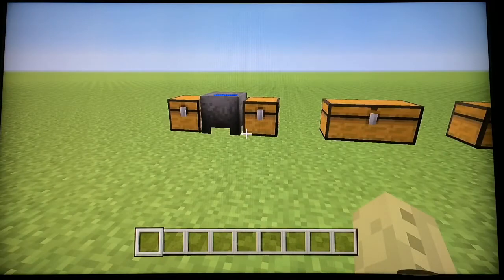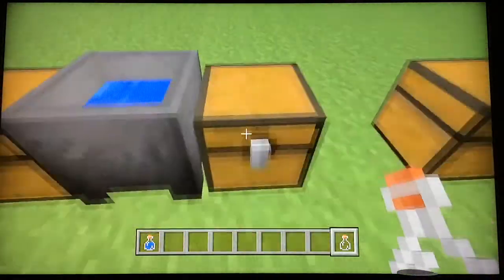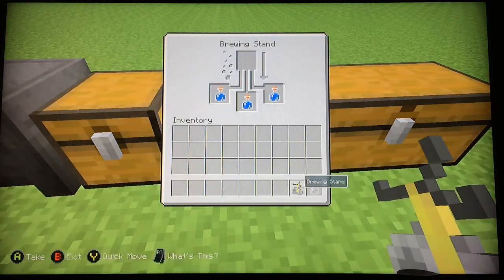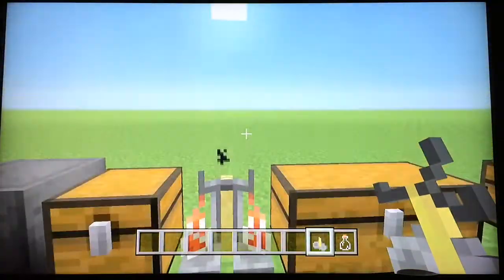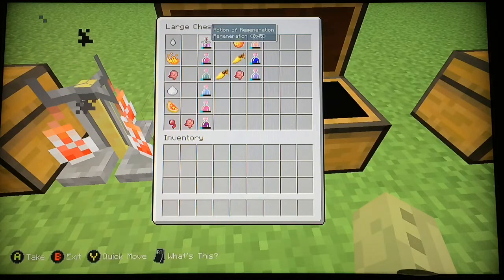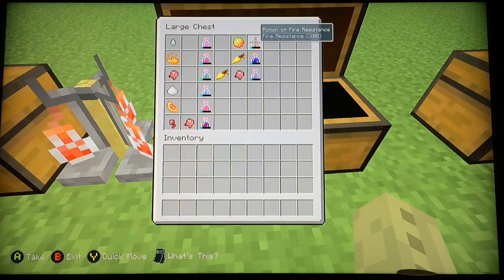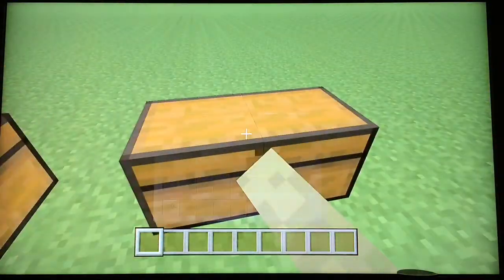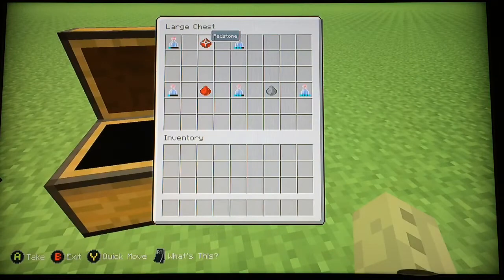Minecraft Potions Tutorial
In this video I will show you the basics of brewing!